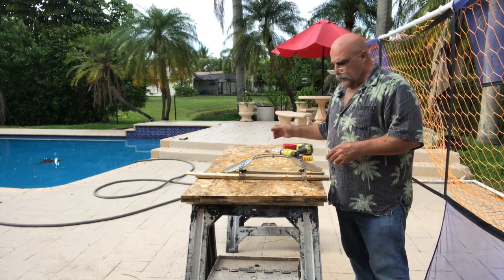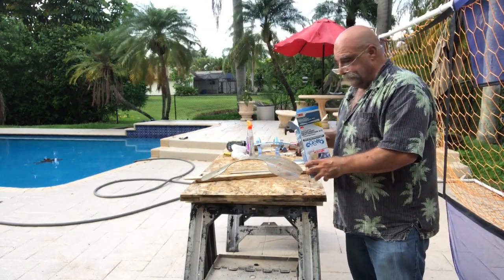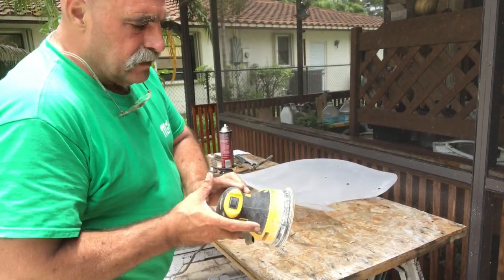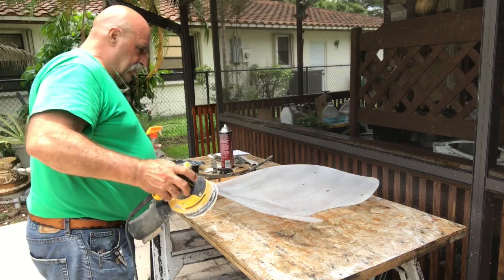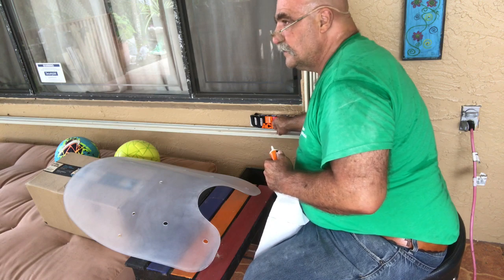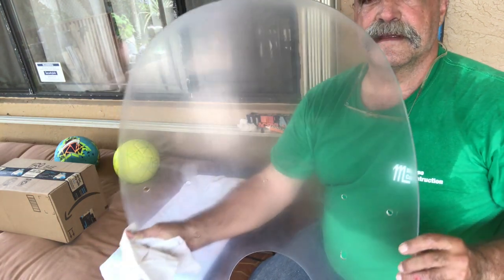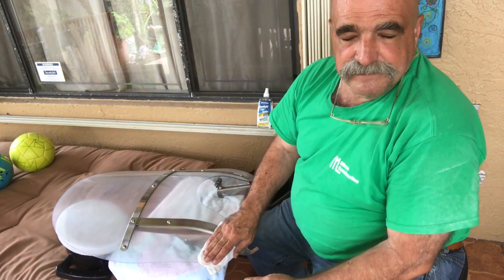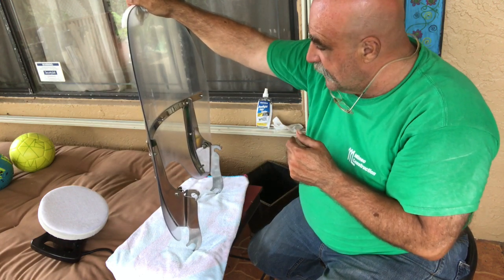Restore your windshield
Wind screen restoration

Sand paper

Restoration kit

Spray clearcoat

Plexus protectant and polish